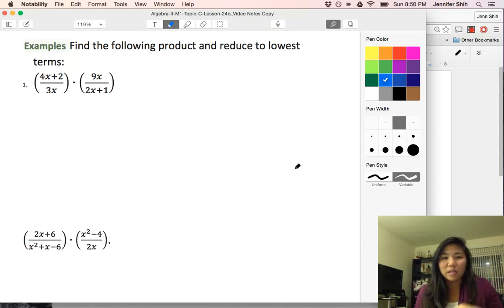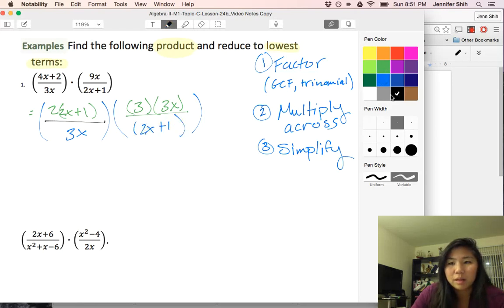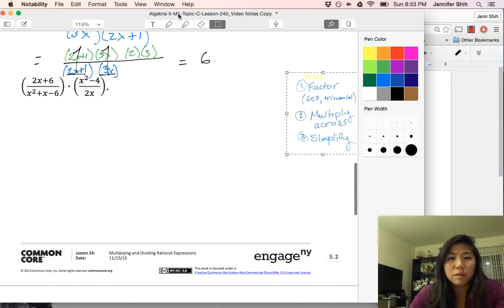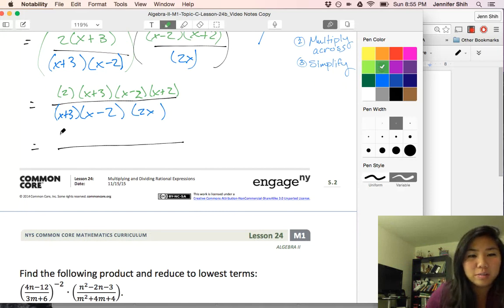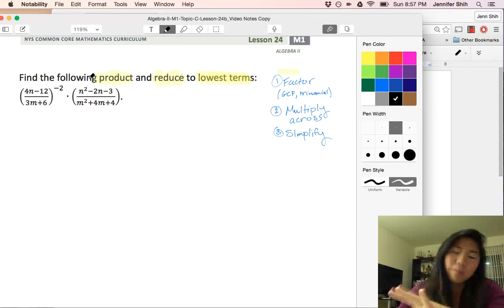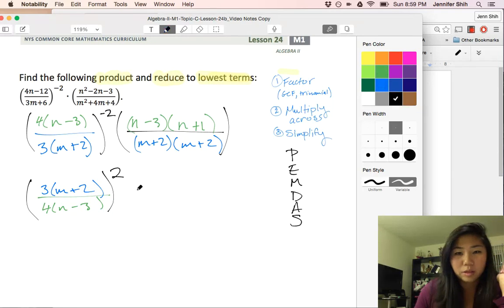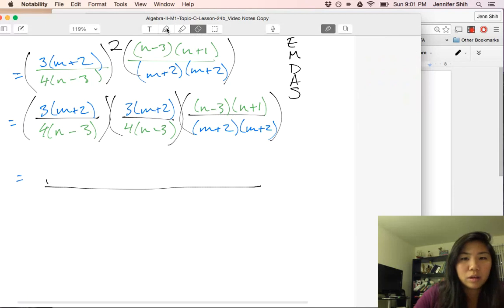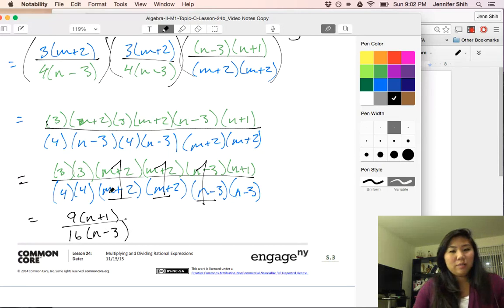Algebra 2 Engage NY Module 1 Topic C Lesson 24b Part 2